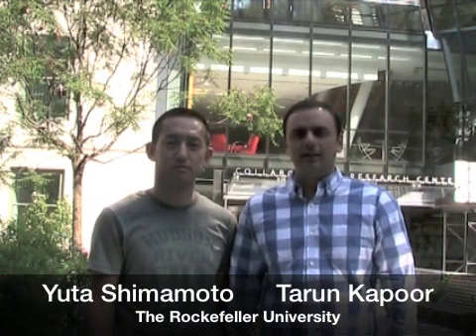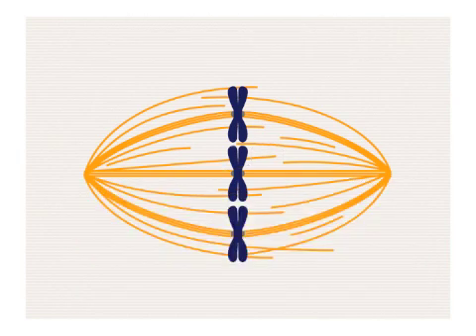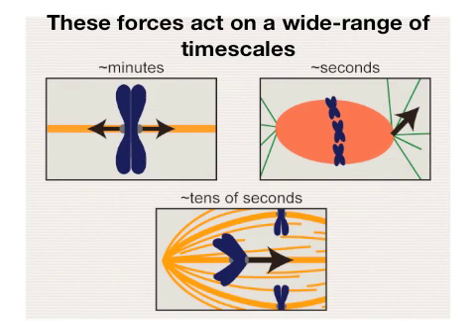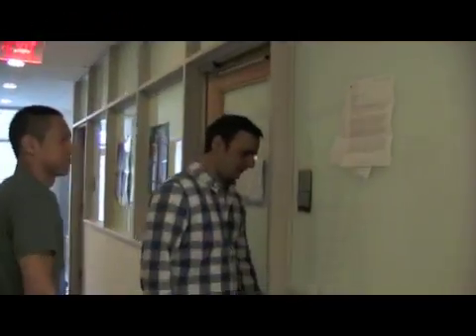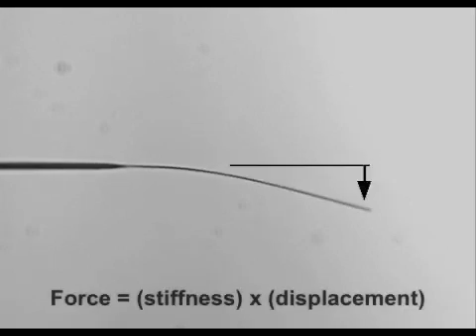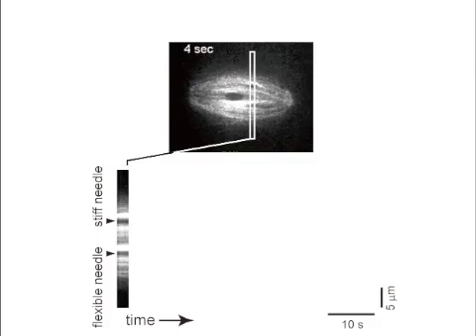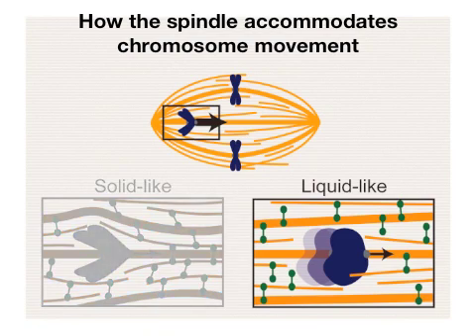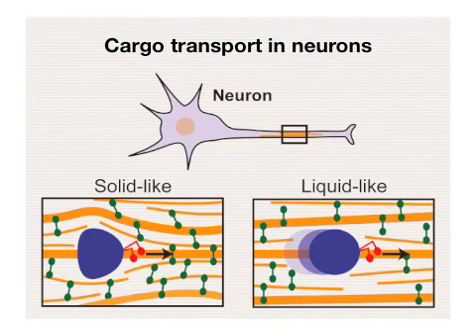Cornstarch and the Metaphase Spindle - More Related than You Might Expect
Here Kapoor and colleagues explain how the metaphase spindle accommodates chromosomal movements
without snapping apart; the spindle behaves as a solid when forces are applied at slow timescales but switches to a liquid at intermediate timescales.